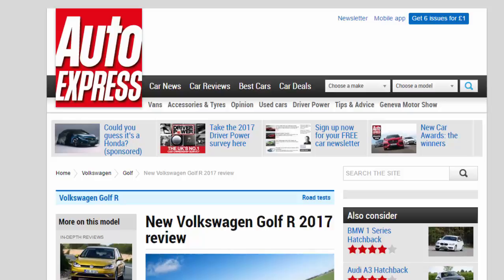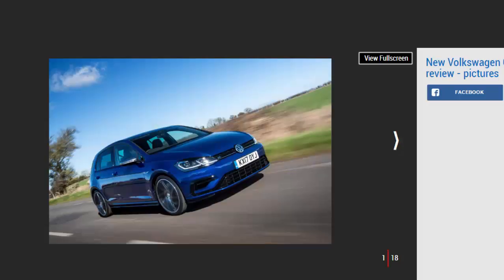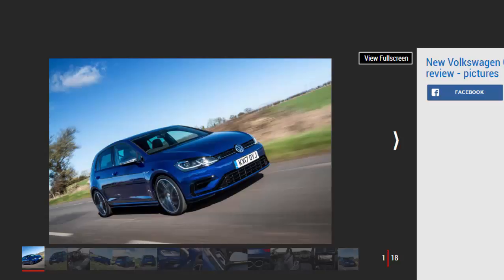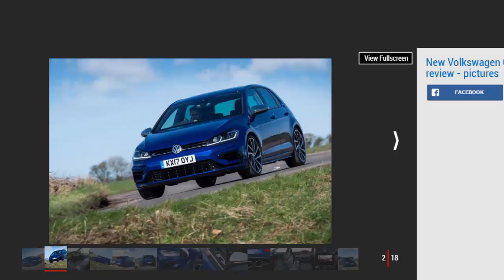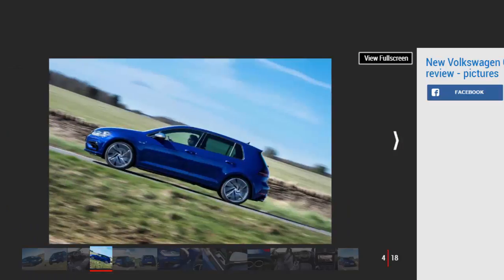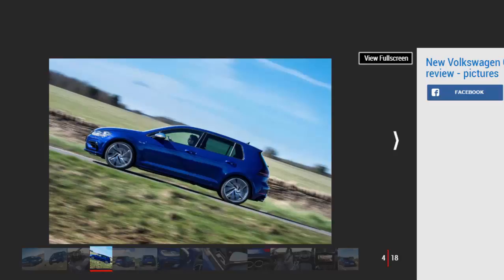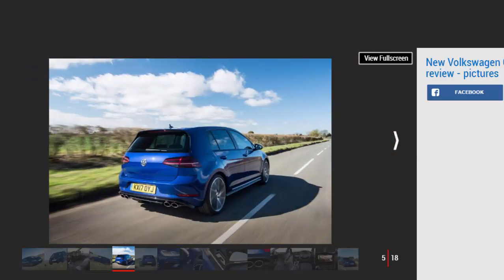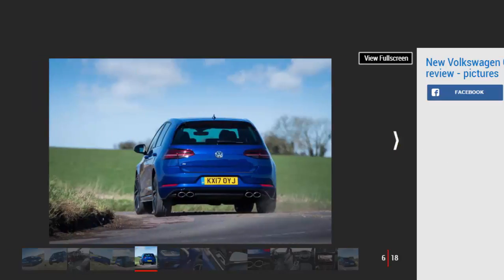Car Review - New Volkswagen Golf R 2017 Review - Read Newspaper Tv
Read newspaper:
Car review - New Volkswagen Golf R 2017 review
Source: autoexpress.co.uk